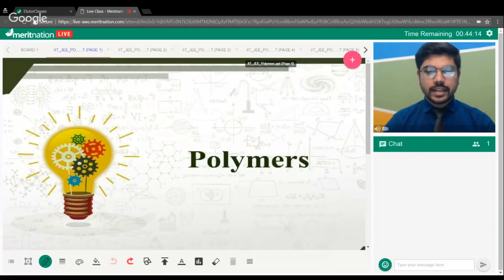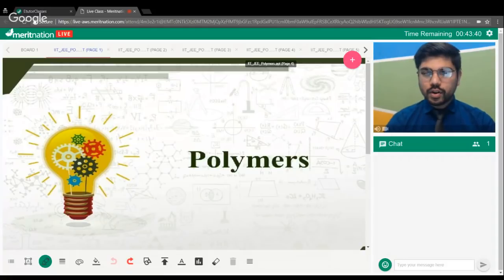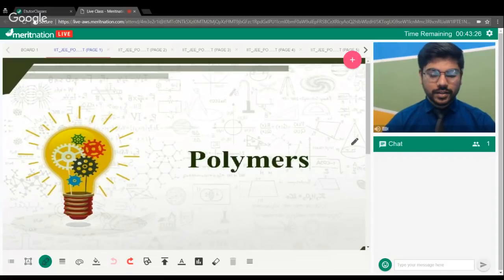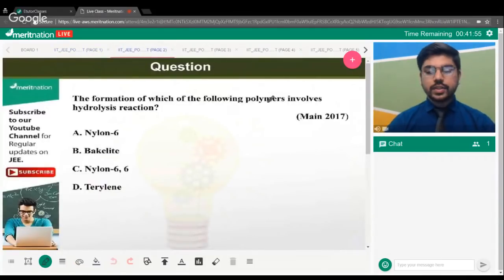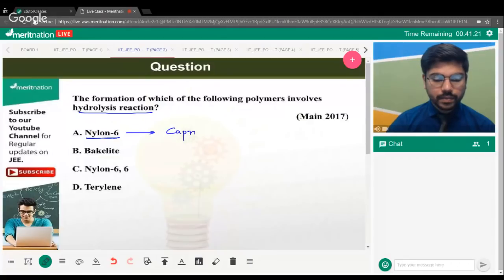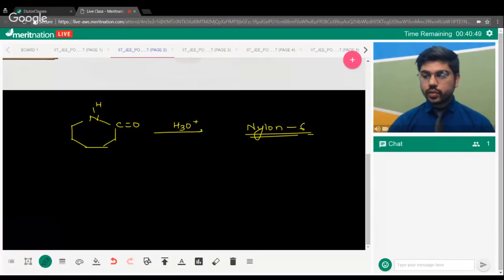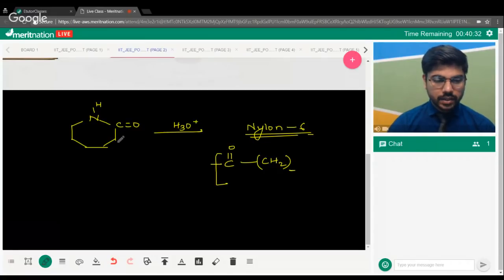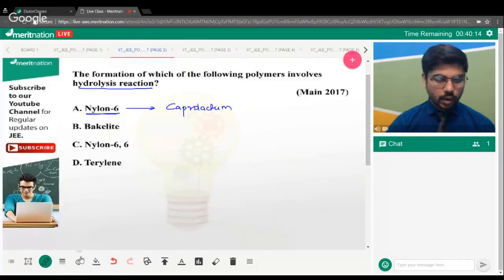Meritnation JEE Bytes (Chemistry): Polymers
Get expert tips on how to prepare for JEE 2019 like a boss!

About today's class:  Polymers.

To know how Meritnation can boost your preparation for JEE 2019 with power-packed premium courses, click on the url to send us your details.